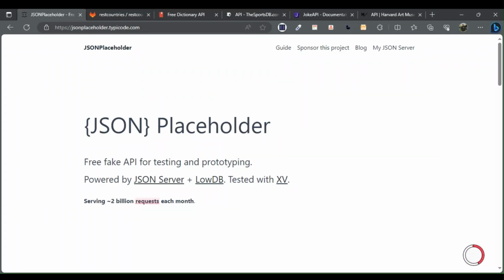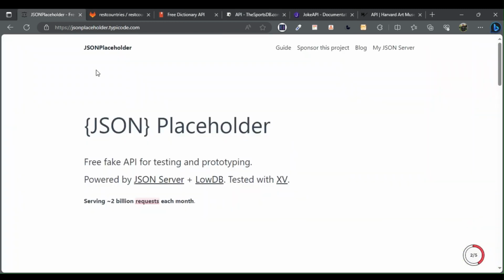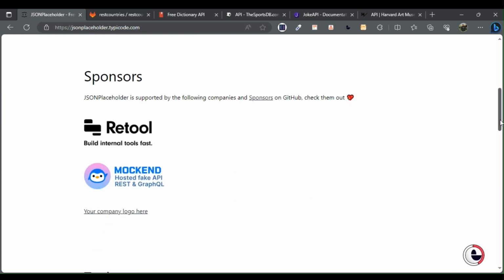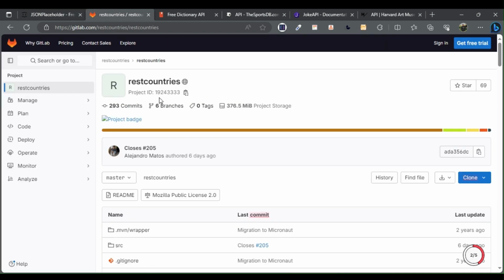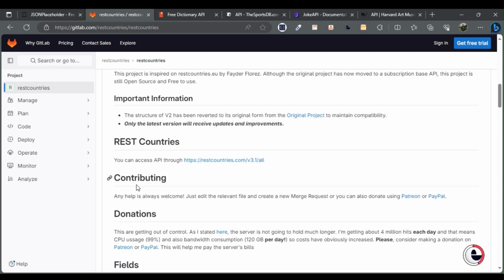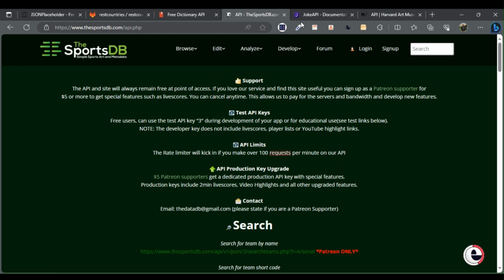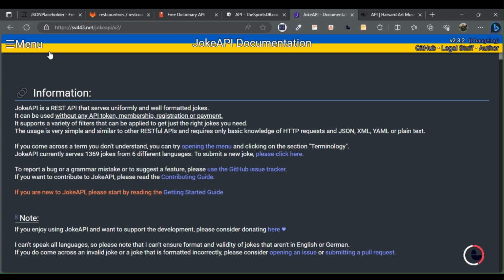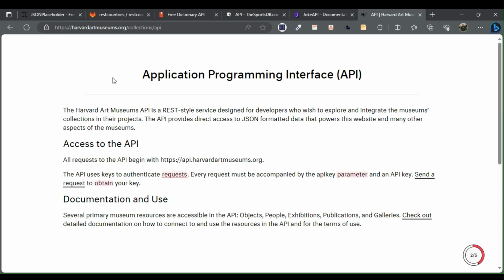Best Free 🆓 Public 🌍 APIs For Developers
🌟 Elevate your projects with the magic of free APIs.

This developer's guide 🚀 introduces you to a curated selection of APIs that offer a wide range of data and services.

Whether you're creating prototypes, automating tasks, or building full-fledged applications, these free APIs will be your secret to success. 💼

Learn 👩‍💻

Beginners Guide to Python 🐍 Programming Top ⭐️ 5 Websites

Programming 👨‍💻 Websites 🌐 for Beginners 💪

Best React Free 🎉 Courses To Take In 2023 ⭐

Dev_Tools 🛠️

Top GitHub 👩‍💻 Alternatives Hosts Part One🚀

5 websites will make you a smarter 🏆 developer👩‍💻

7 websites that will change the way you write code🚀👩‍💻

GitHub_Repositories 🧵

Most Valuable 🎖️ GitHub Repositories For Developers ✨

The Best ⭐ GitHub Repositories For Django Developers

React Libraries 📚 To Level Up 🚀 Your Projects 🏗️

7 ChatGPT 🤖 Must Have Chrome Extensions 🤯

Must-Have 🔥 Chrome Extensions 🏷️ for Developers 💻

Web 🌐 Developers Favorite 🥰 Chrome 🏷️ Extensions

AI_Dev_Tools 🤖

Best AI 👾 Tools 🔧 for Web Designers

AI 🦾 Tools That Can Replace Your Team 🤖

AI Solutions ☑ That Will Transform 🔄 Your Workflow

VsCode_Extensions_For_Dev 👩‍💻

Must-Have 🎖️ VS Code Extensions 🏷️ for Python 🐍 Developers

Mastering 🎓 JavaScript 🐲 in VS Code 5 Essential Extensions 🏷️ for Devs

Top 🔥 4 VS Code Extensions For 🛡️ Security 🔐

Developers 👩‍💻 T-shirts 👕

🌐 Sources links:

1. sonplaceholder

2. restcountries

3. dictionaryapi

4.  thesportsdb

5. JokeAPI

6. harvardartmuseums

Happy working 💥